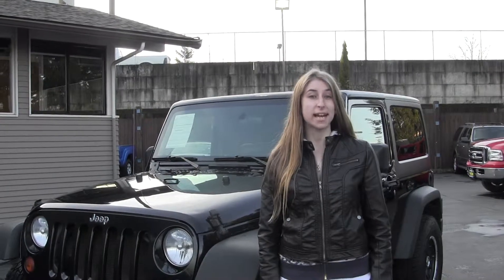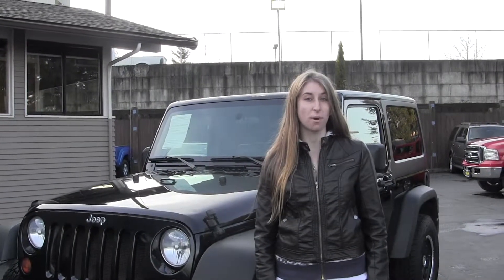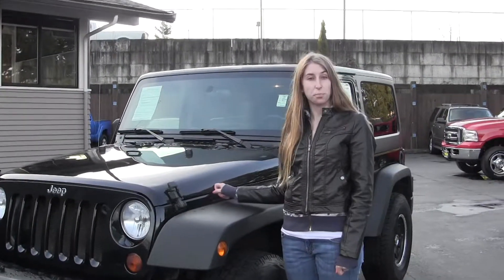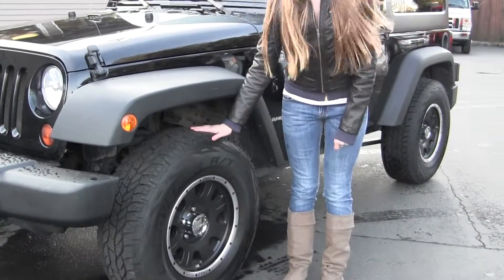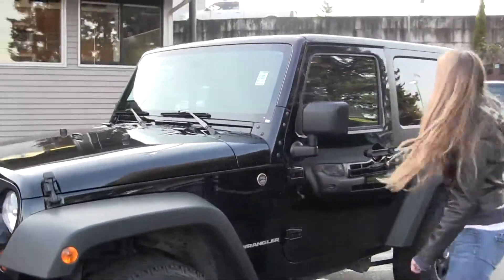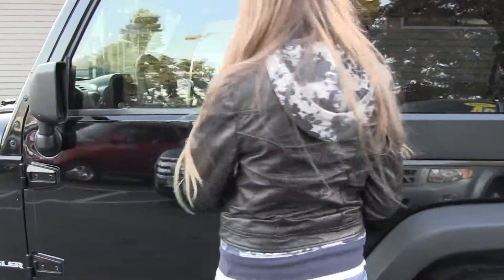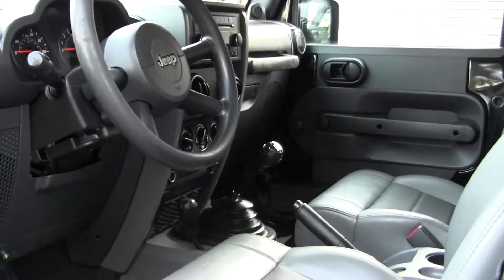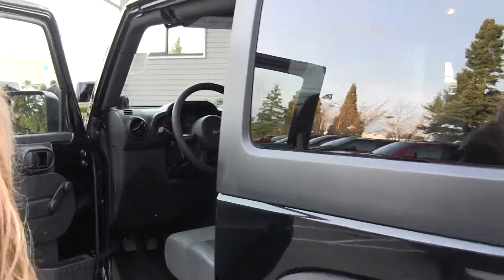Virtual tour of a 2009 Jeep Wrangler at Titus Will Ford in Tacoma